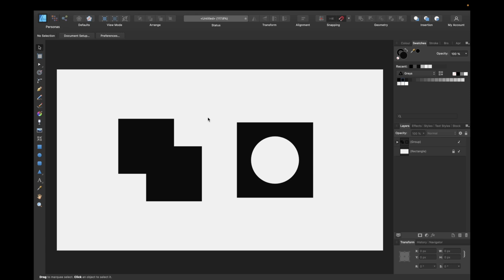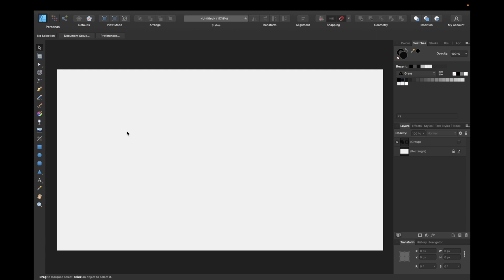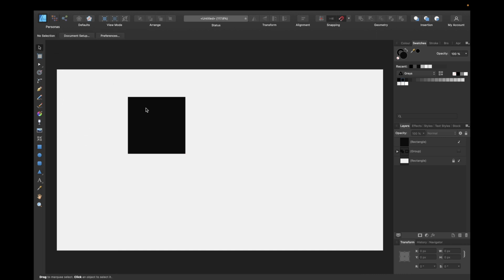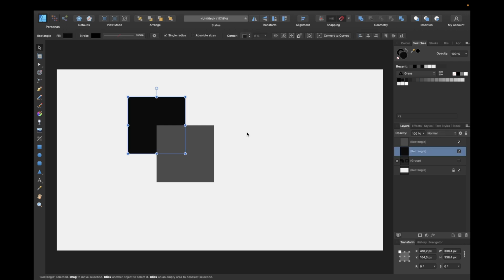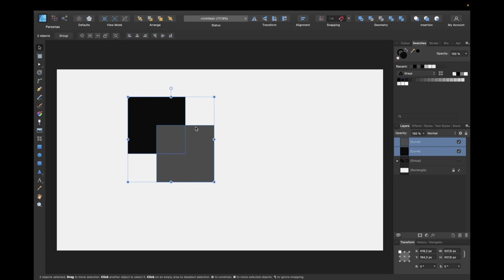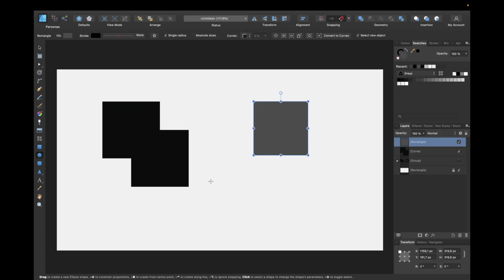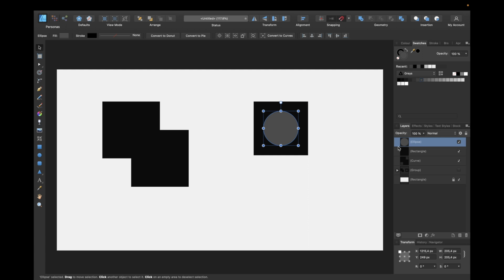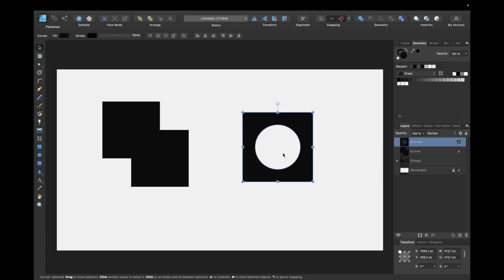Affinity Designer MERGE/ CUT OUT SHAPES [Tutorial]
Master Affinity Designer 2 from beginner to pro with my all-in-one, project-based course.
8h 26m of lessons, 51 lectures, 9 sections. Clear, practical, and built to level up your skills fast.

In this affinity designer tutorial you will learn to merge/ cut out shapes. Enjoyed watching?